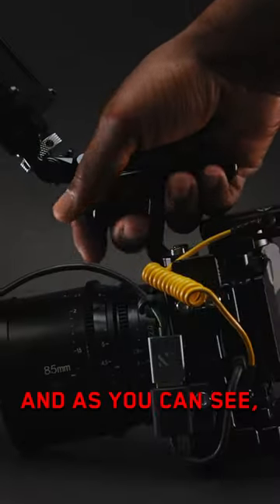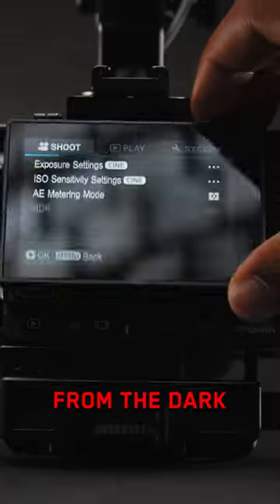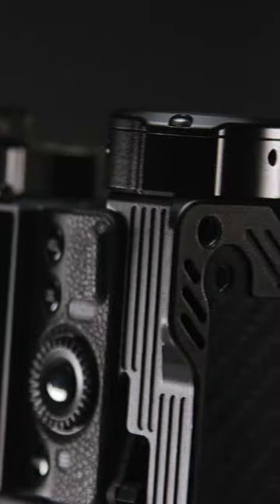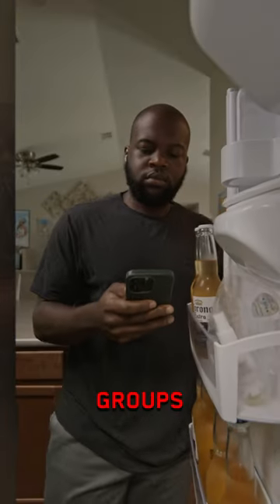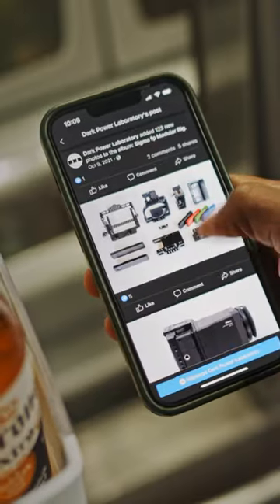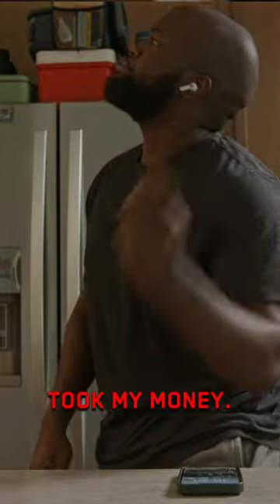The “BEST” Small cinema Rig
Full video link is pinned in the comments!